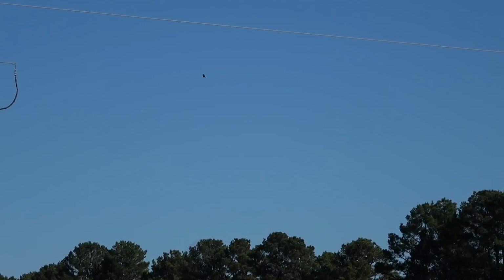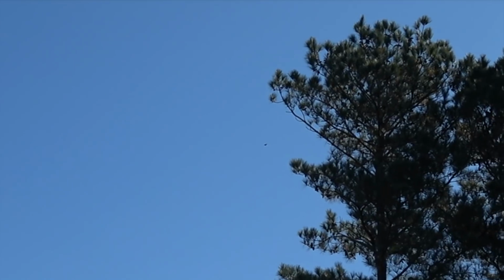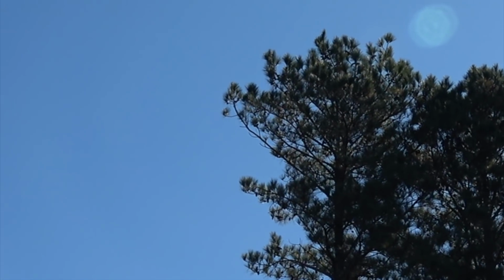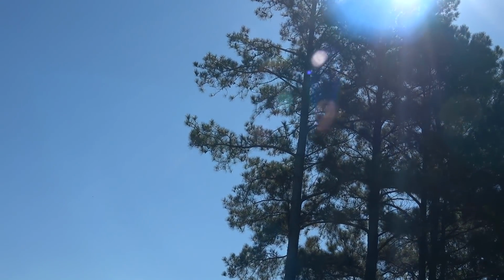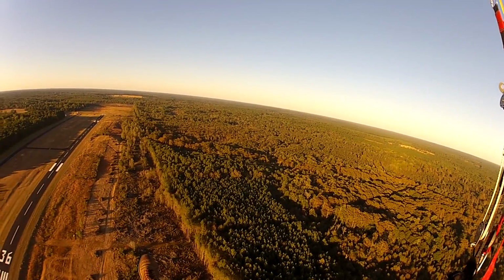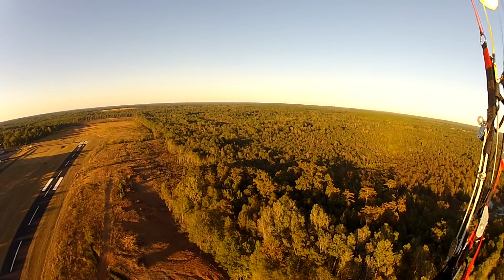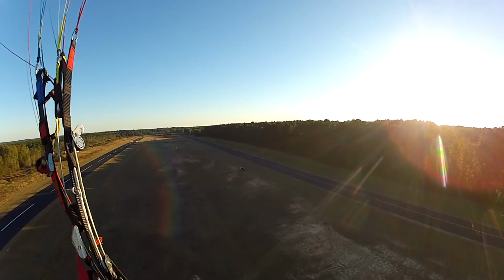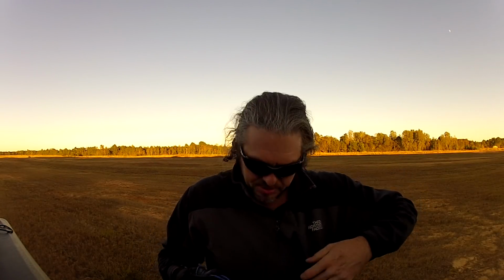Fall Flying Fire & Family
Disaster strikes as cold weather arrived in Louisiana, so of course I went flying my paramotor.  Ian needs a wing.  Video at the RC airfield got cut short due to batteries running out of juice, or maybe it's because I neglected to recharge them, ha ha.  Either way, I salvaged a little bit of footage.  Some close friends home burned to the ground in a devastating house fire.  Tuff stuff man.